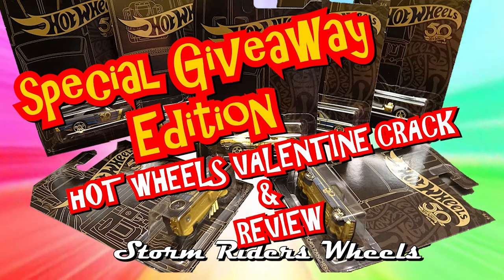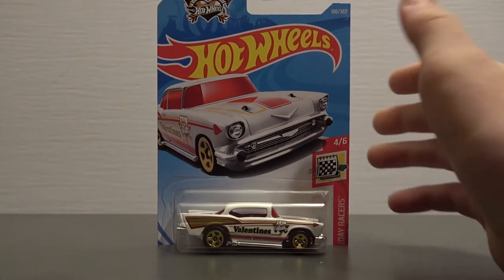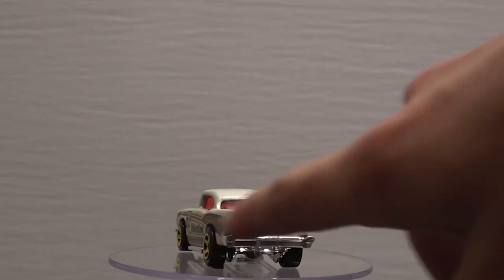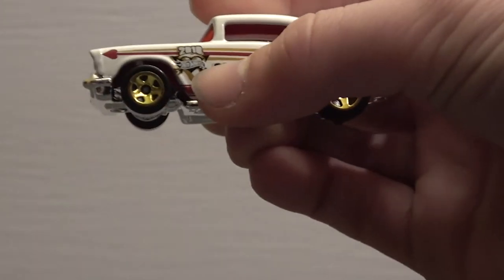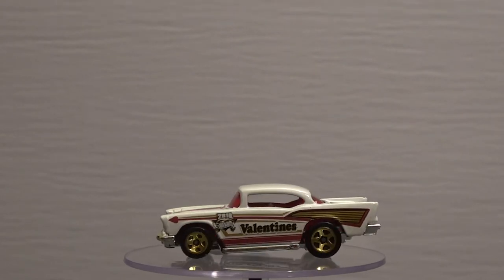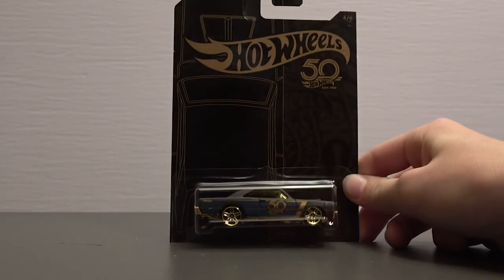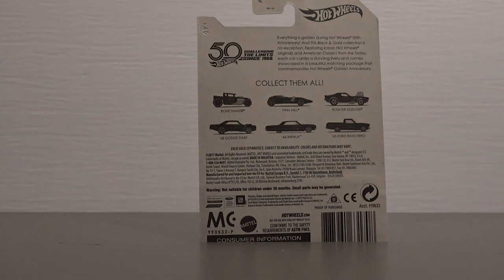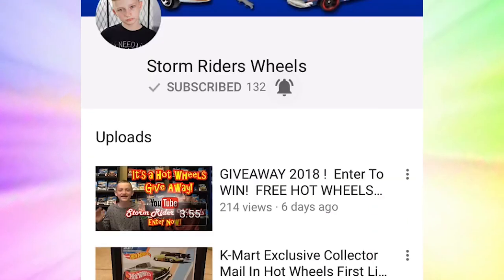Special Edition Hot Wheels Chase Car & Valentine's Crack & Review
The Giveaway is the 50th Anniversary Black & Gold Collection with the Gold Chase Car!

First I want to thank you for all of your support in helping our channel grow quickly.  I am overwhelmed at the how fast the channel has grown.  So, we came across the 50th Anniversary Black & Gold set as soon as they hit the shelf.  As soon as I saw the entire set, I knew that I wanted to do a giveaway to you guys.  Now, I am giving you a chance to win this set. Please follow the steps in the project below to be entered in the giveaway.
72 Hours After the Giveaway / Valentine Video is posted, the entry window closes.  The only people who will be entered are those who entered within the 72 Hour Window.  Why?  Because we want to reward subscribers who have been with us.  There will be more giveaways in the future for people who join after the 72 hour window.

But please note:  To enter the giveaway, you have to follow the steps listed on my webpage.

When the channel reaches 450 Subscribers, we will be announcing the winner.  We have a random selector tool in MS Excel that will randomly select one of you as the winner.

Project 450

1.
All details are listed on how to get in on this awesome giveaway.  We are doing the comments on my website because I can close out the comments at the 72 hour mark.

Over the next few weeks, I will be cracking open more hot wheels in order to make room.

This is your channel and I welcome feedback.  What do you want to see more of on the channel?

- - - - - - - - - - - Do People Really Read This Far? - - - - - - - - - - -
 IF YOU DID READ THIS FAR DOWN, I AM GOING TO LET YOU IN ON SOME SECRETS.

1. YOU NOW KNOW THAT I DON'T HAVE A TWIN AND THE TWIN THAT APPEARS IN SOME OF MY VIDEOS IS ADDED THROUGH EDITING.

2. YOU NOW KNOW THAT I HAVE A WEBSITE TOO.

3. MY FAVORITE CHANNELS TO WATCH ARE "RaceGrooves" "GHOSTJERKER" "Drifter D2" "PEAK TIME RACING" AND "HotDiecast Garage"

4. MY GIVEAWAYS ARE GOING TO GET EVEN BETTER BUT I NEED TO GET MY SUBSCRIPTION UP FIRST.

5. YOU CAN FOLLOW ME ON INSTAGRAM @STORMRIDERSWHEELS TOPICS OF THIS VIDEO We are doing a GIVEAWAY2018" "2018 GIVE AWAY" "2018 GIVEAWAY" "KMART EXCLUSIVE HOT WHEELS" The next giveaway starts when I reach 200 Subs

6. You can also find me on the SNUPPS app @stormriderswheels

7. Playing basketball is my next favorite thing to do besides collecting hot wheels.  I play on a team and enjoy every minute of it!

Music CC Info: Itro & Tobu - Cloud 9 ccmusic.co

 Modifications include remix

 Modifications include remix